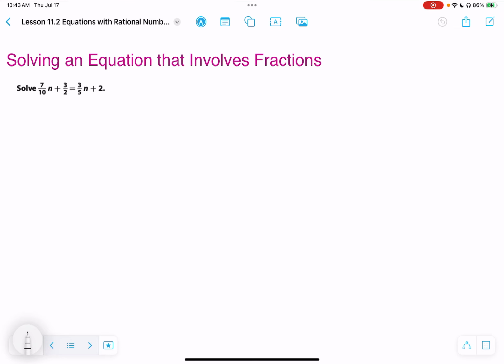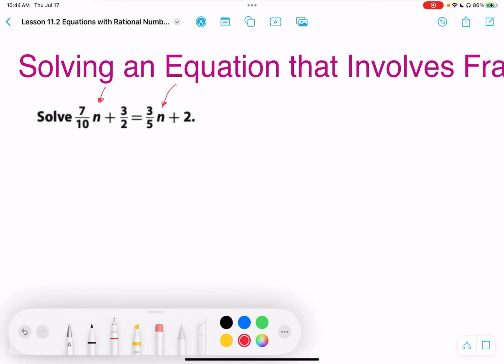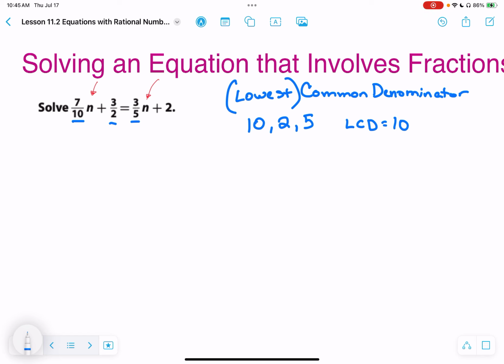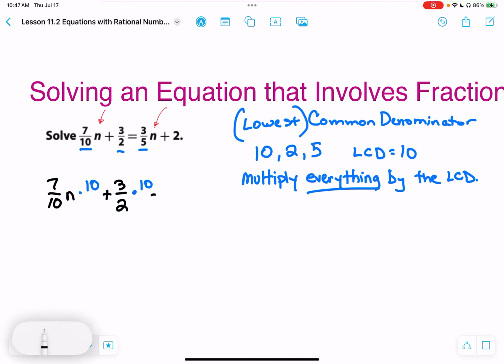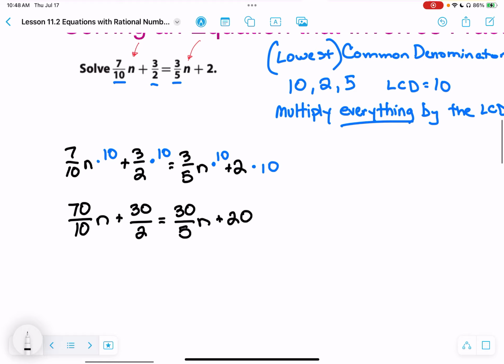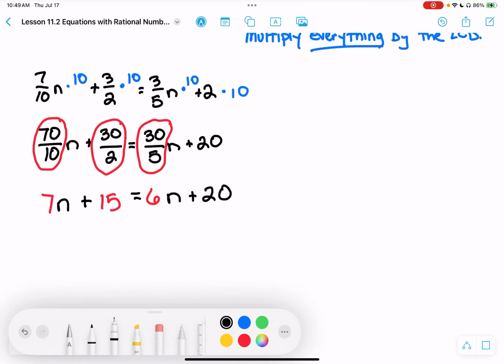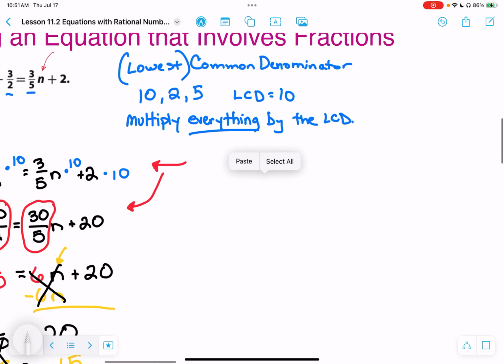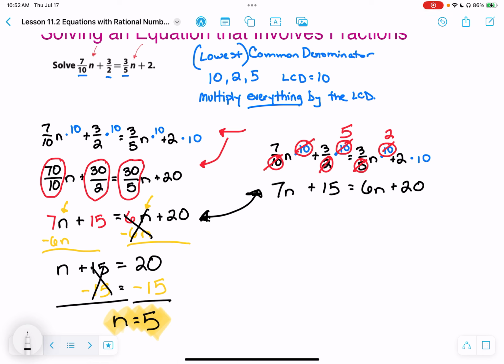Solving an Equation that Involves Fractions